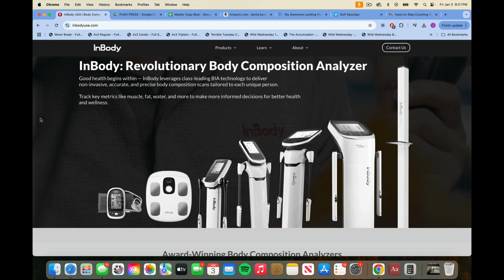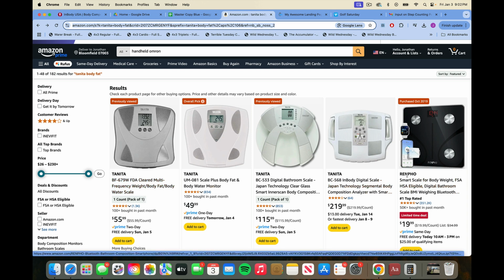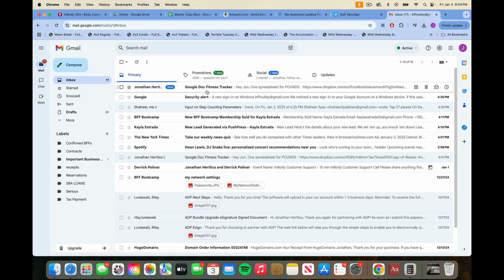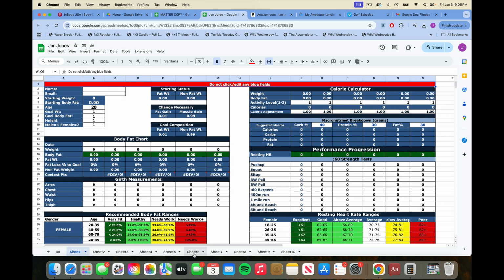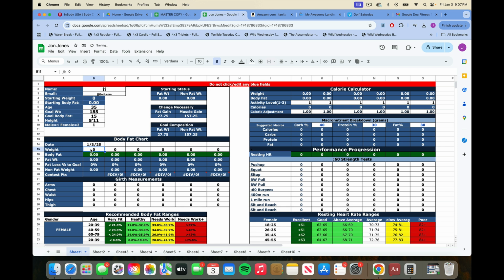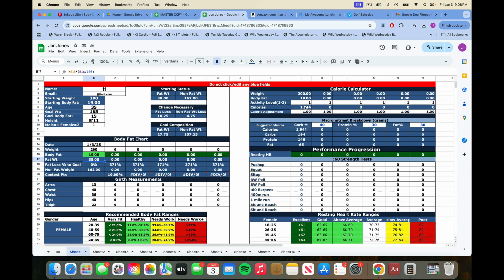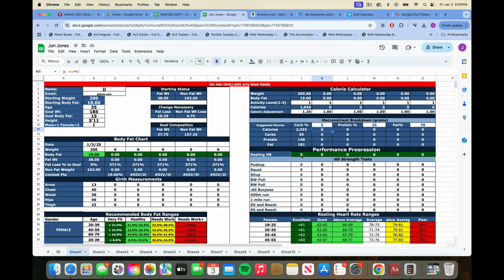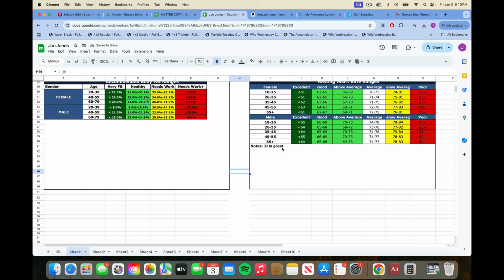My FREE New Year's Gift To You (fitness tracker spreadsheet)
Enjoy - Works on desktop and phone